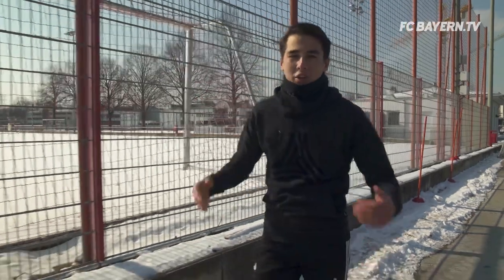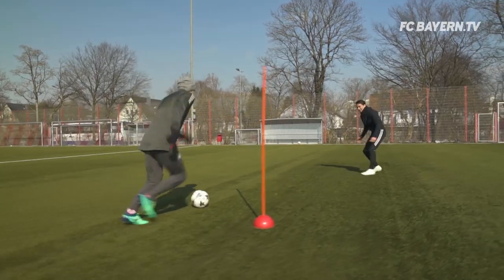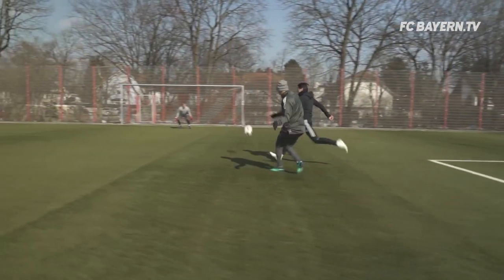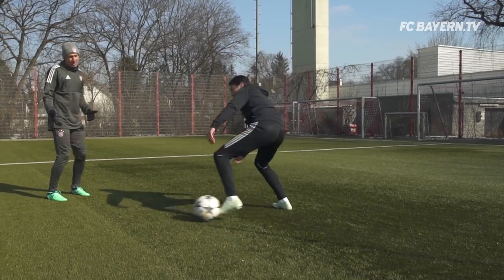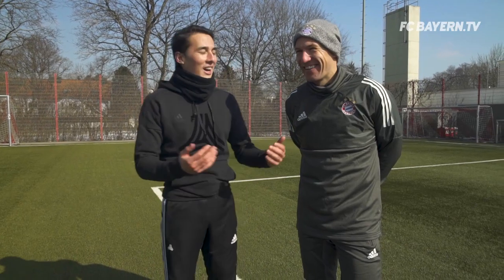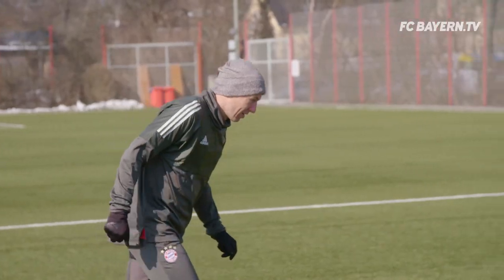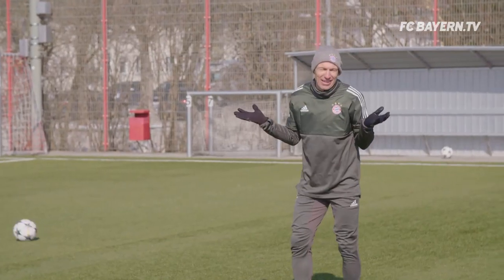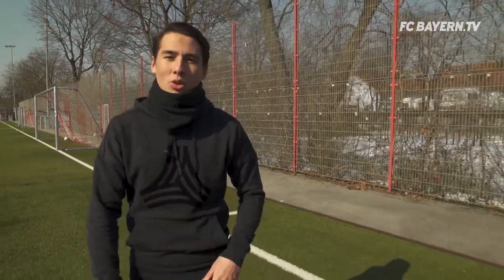Copa 90 vs Arjen Robben | Signature Move Masterclass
Arjen Robben teaches Timbsy from Copa 90 an exclusive Signature Move masterclass. Let's see if Timbsy can become as unstoppable as Arjen...